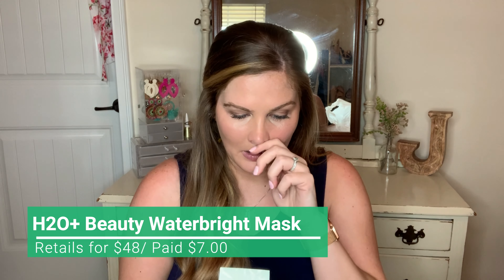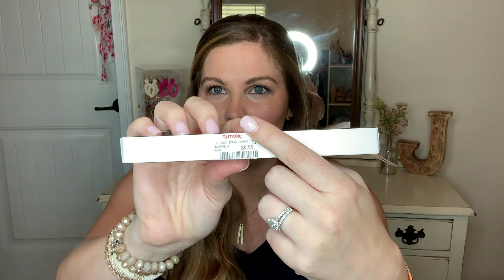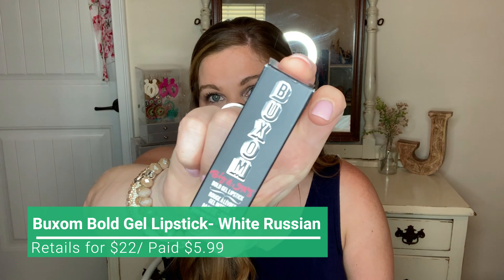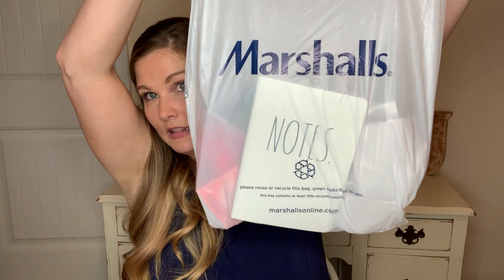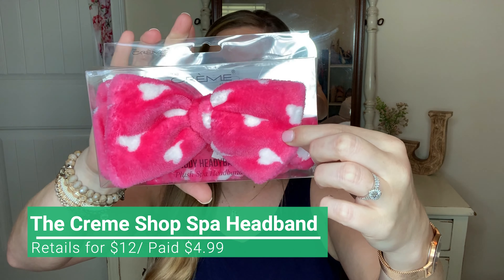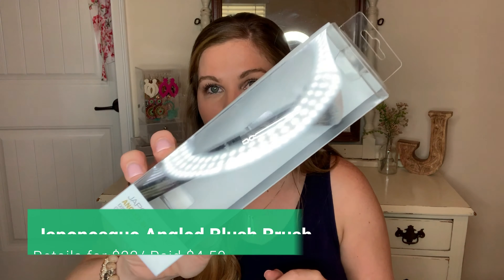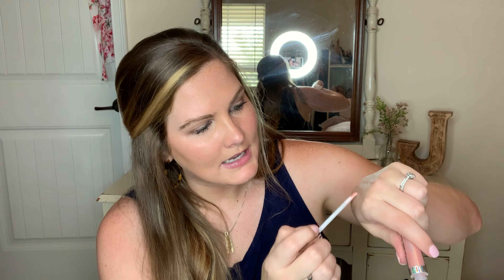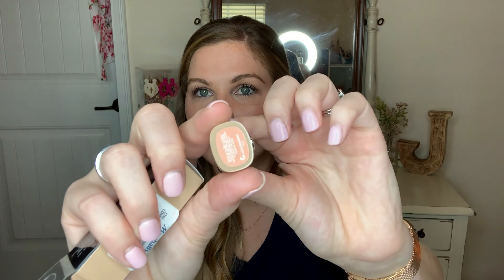TJ Maxx/Marshalls Beauty Haul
The BEST TJ Maxx/Marshalls trip i've taken in a while! Tons of Marc Jacobs, Nars, Too Faced and more!

Also, let me know if have seen these products in TJMaxx/Marshalls near you!

Products found-

H2O+ Beauty Waterbright Color correcting Mask

Marc Jacobs Seamless foundation Brush

Murad Essential-C Cleanser

Buxom Big & Sexy Bold Gel Lipstick in White Russian

Rae Dunn Notepad, Planner and Coffee Mug

The Creme Shop Spa Headband

Japonesque Blush Brush

Buxom Lip Plumping gloss in Mariah

Marc Jacobs Nude Sheer Gel Lipstick in Understudy 114